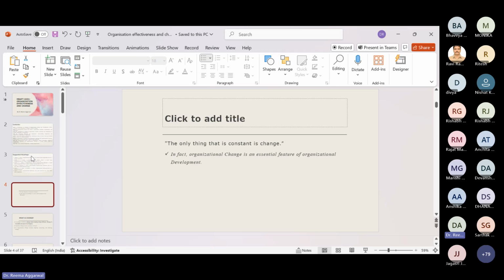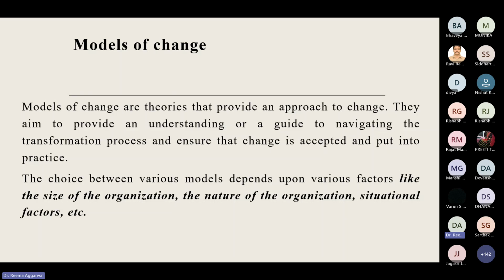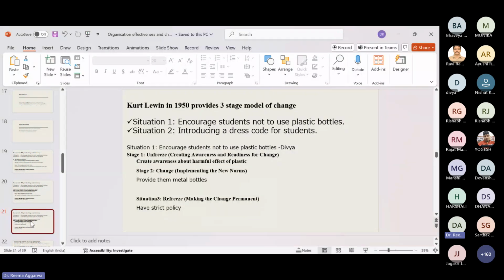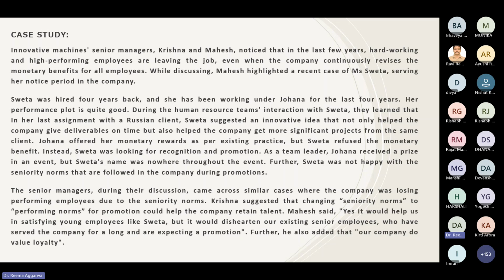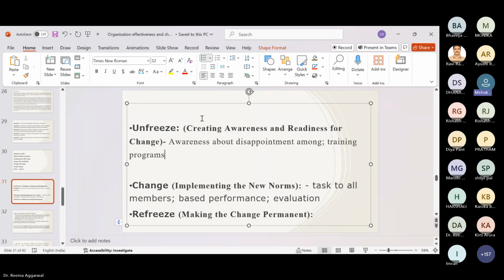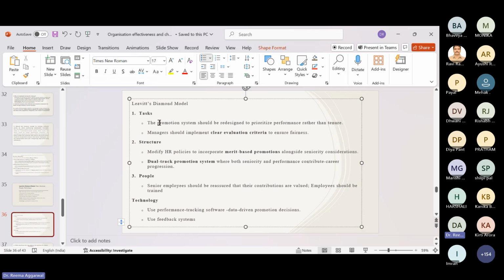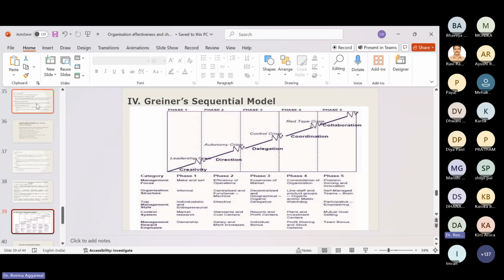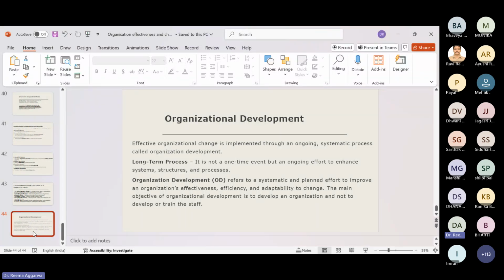Organisation Effectiveness & Change : Sem 2 : MBA : DUSOL : OEC1